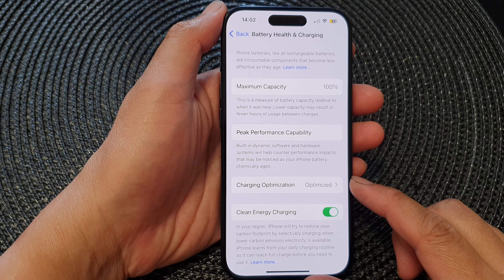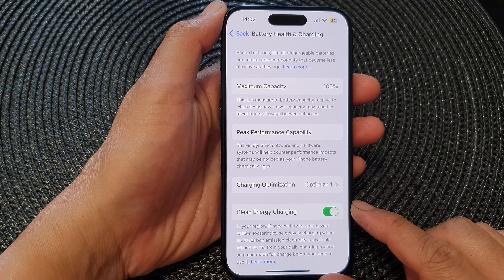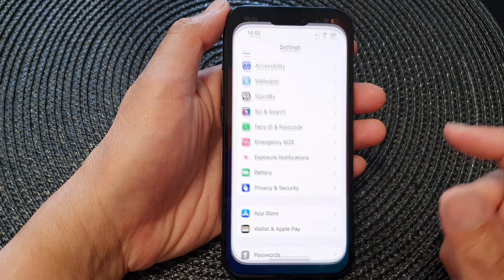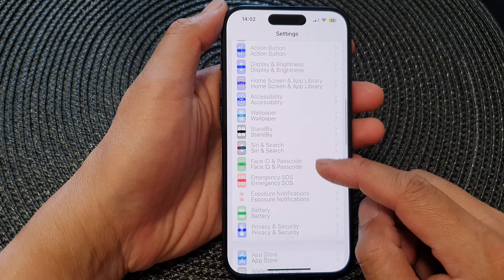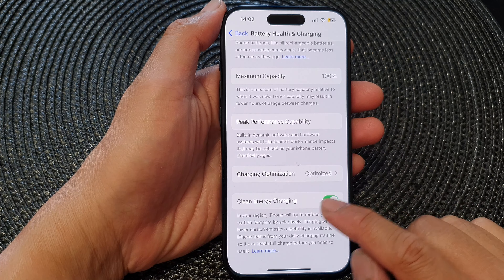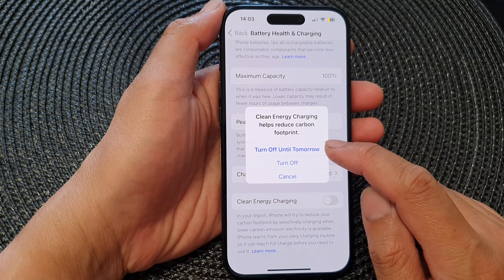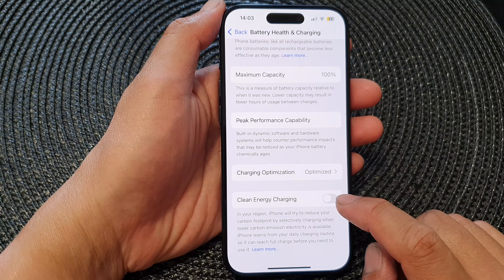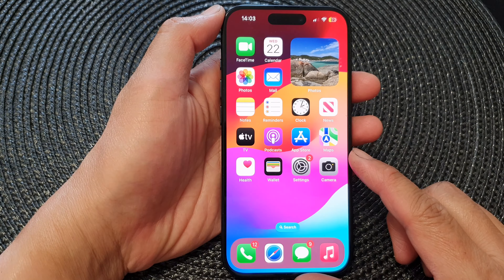iPhone 15/15 Pro Max: How to Enable/Disable Clean Energy Charging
Learn how you can enable or disable clean energy charging on the iPhone 15 / 15 pro / 15 plus.